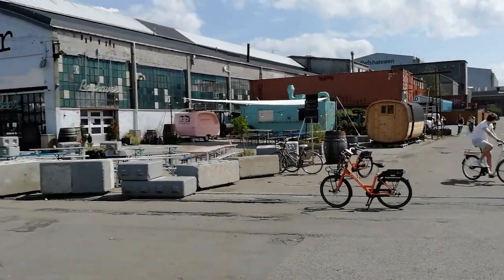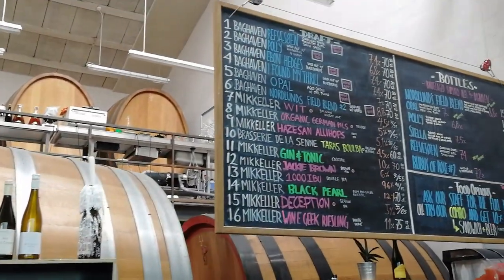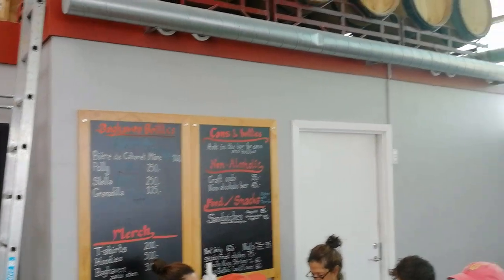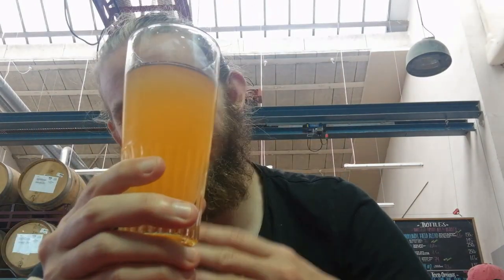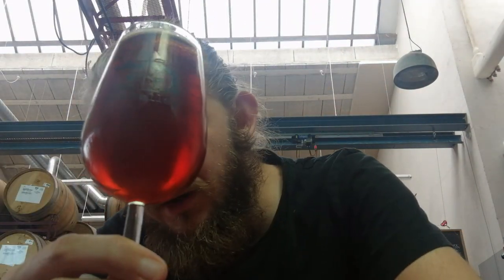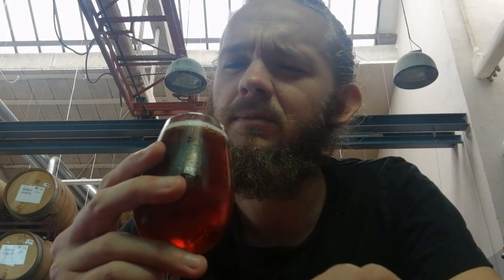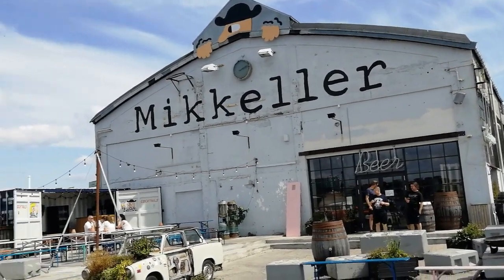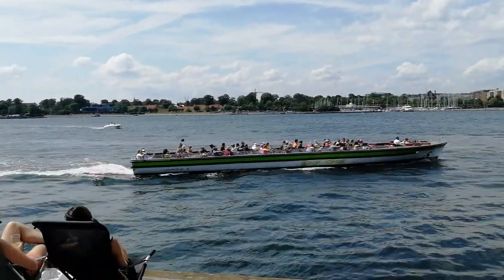Brewery Visit: Mikkeller Baghaven, Copenhagen (Denmark)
A visit to Mikkeller Baghaven in Copenhagen, Denmark